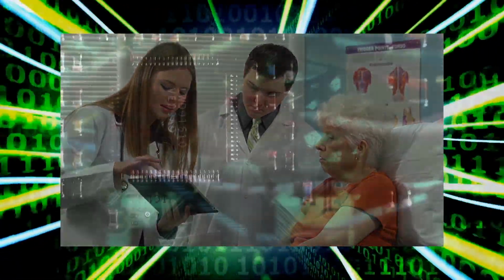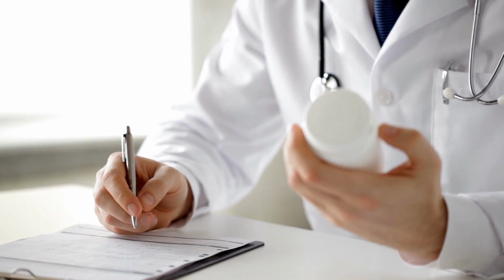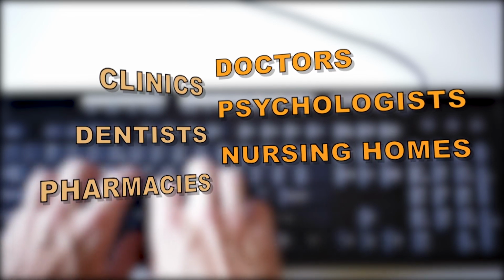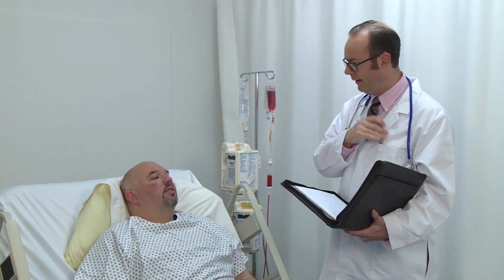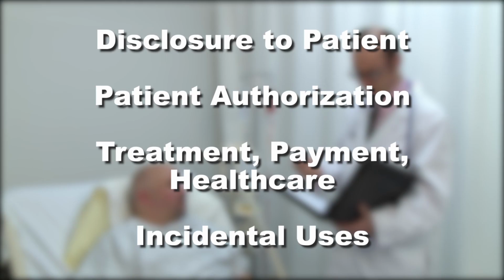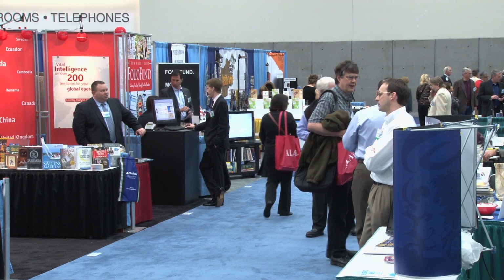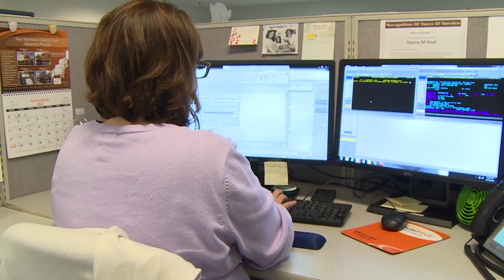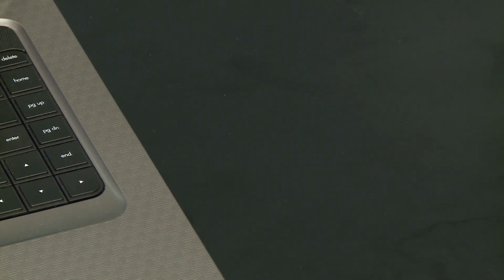HIPAA Rules and Compliance